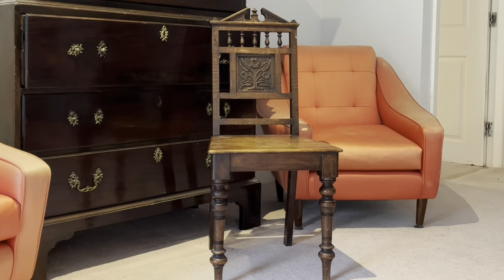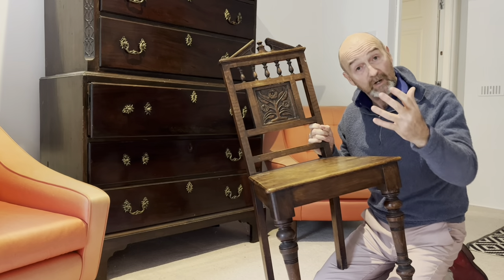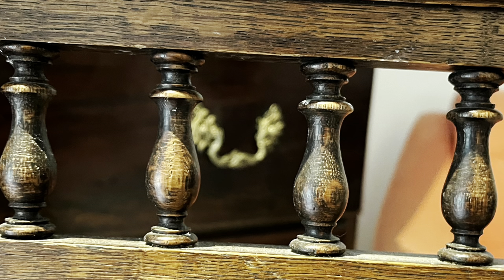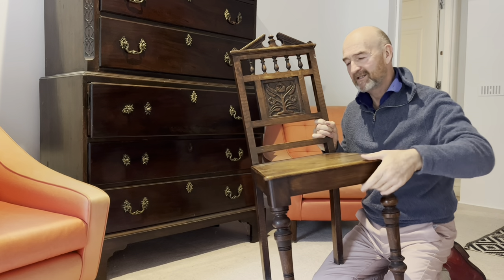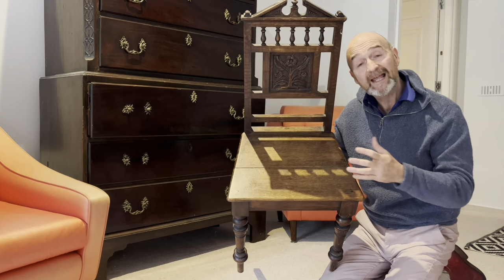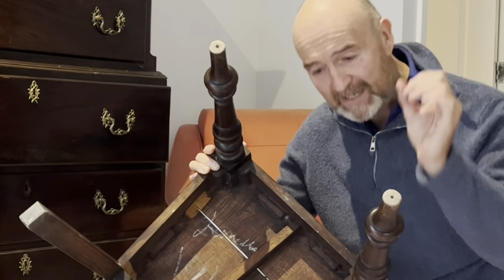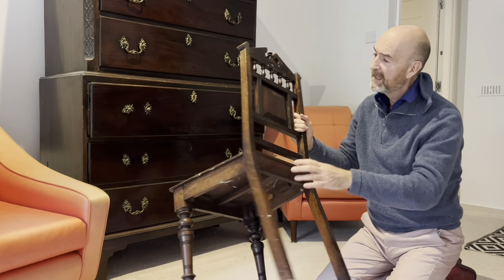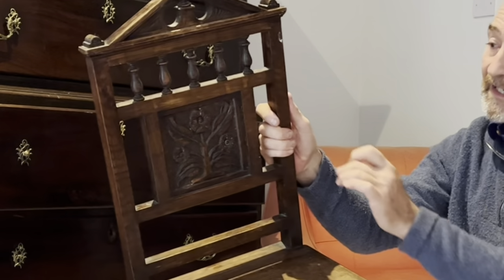Antique Chair or Repro? How to tell the difference?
Antique Chair or Reproduction? How to tell the difference

I’ll share with you some secret trade top tips on how to tell the difference between a real antique table and a horrible reproduction - easy to follow and understand

Do you have fabulous antiques to talk about, or for me to to sell for you?  I’m always looking for interesting items and people to feature and make films about here on my channel, please get in touch

Thanks